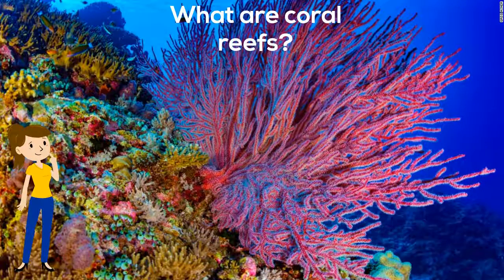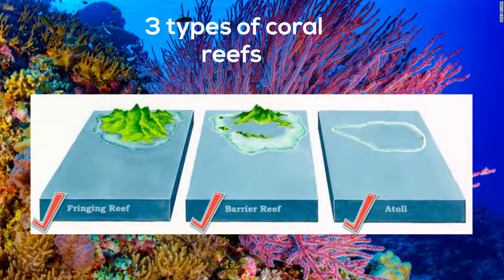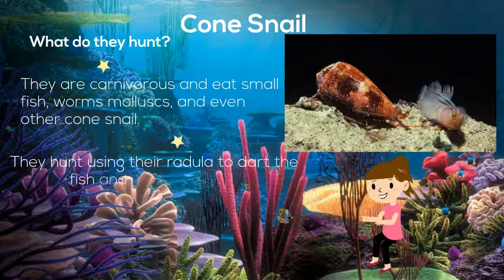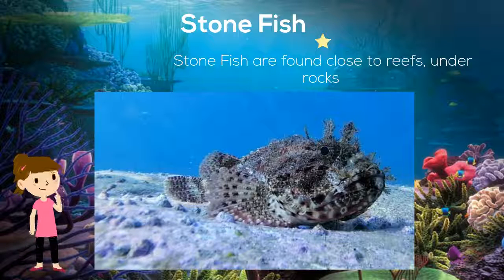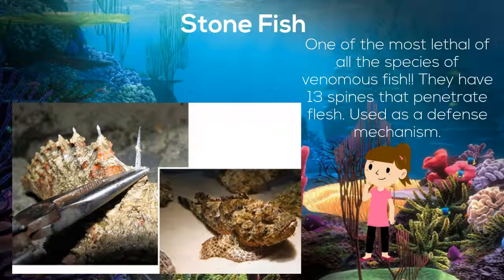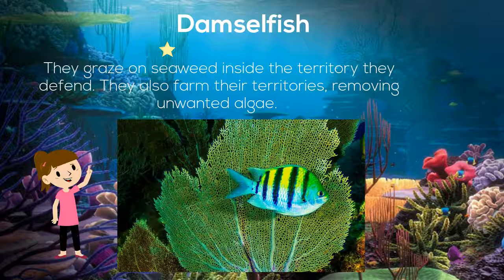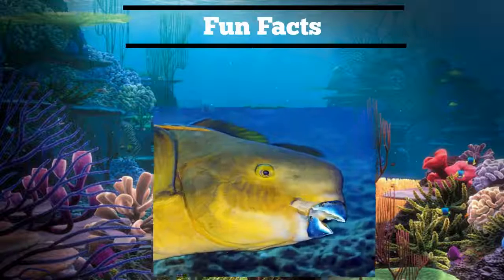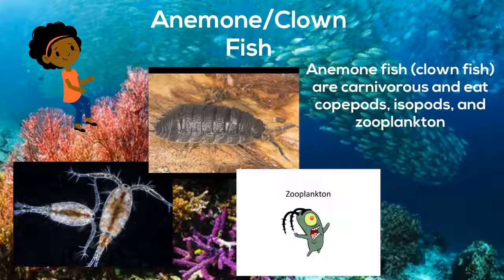Coral Reefs Group Project